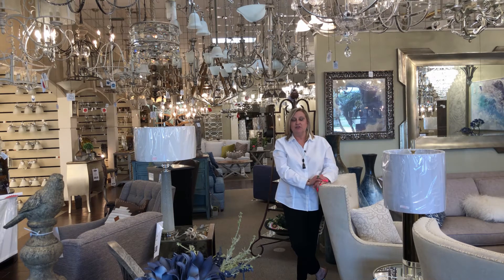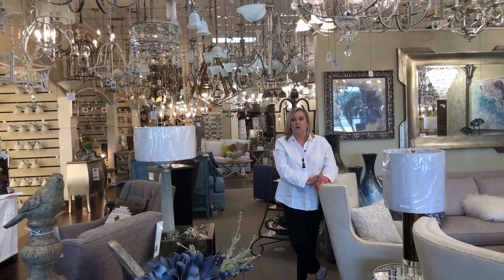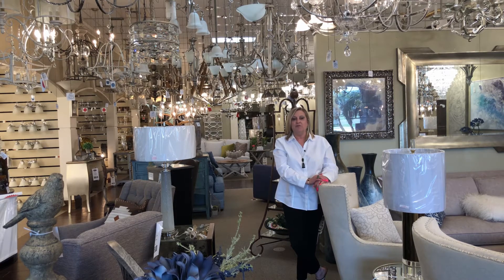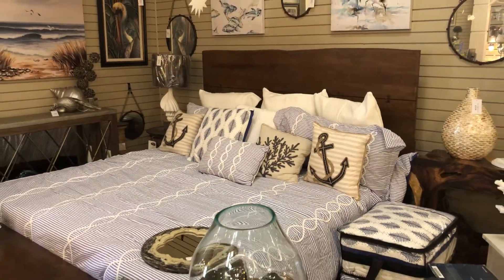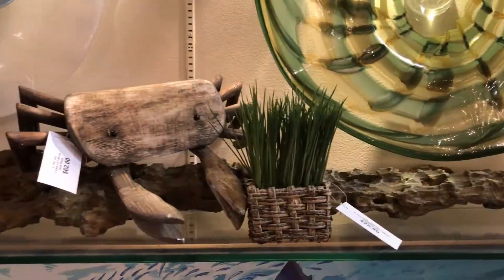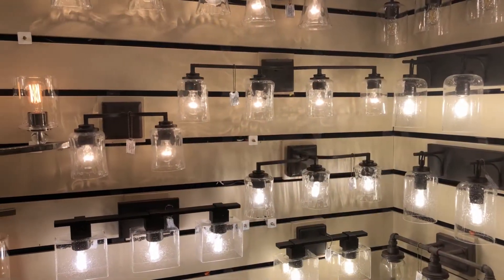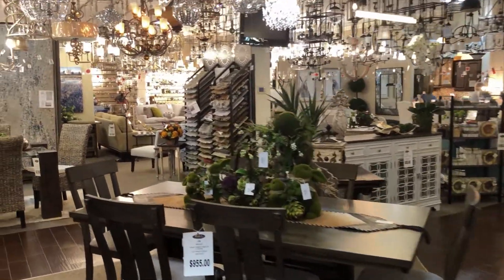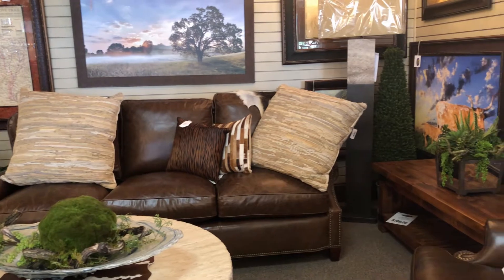Hall Lighting & Design Center - Shoppers 0320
This video series is designed to help small and mid size businesses develop a more effective and cost efficient marketing campaign. With over 30 years of marketing experience, Cheryl Johnson will help take the guesswork of marketing!